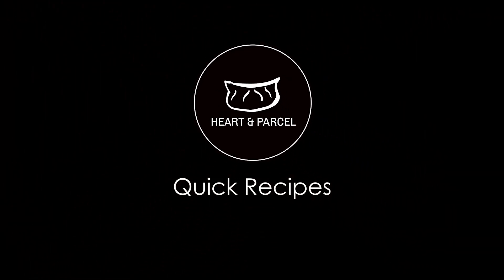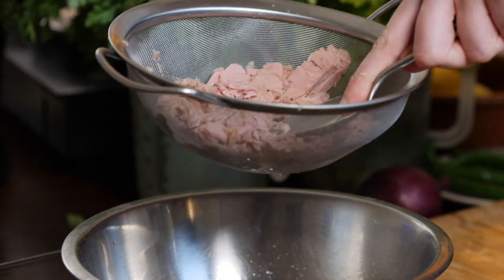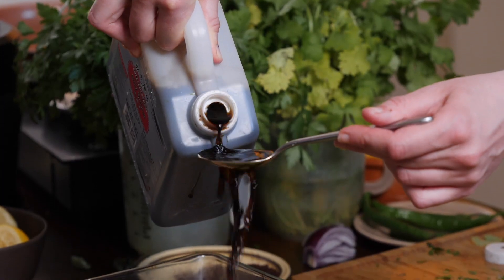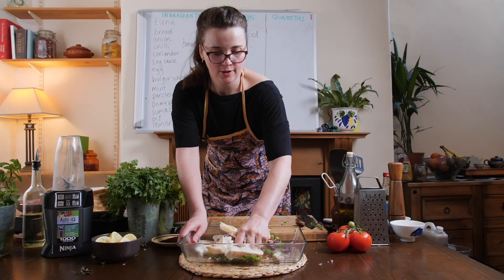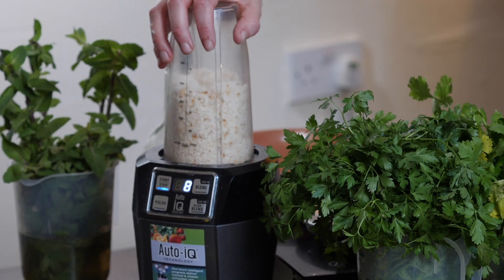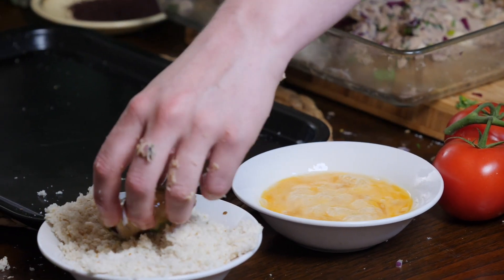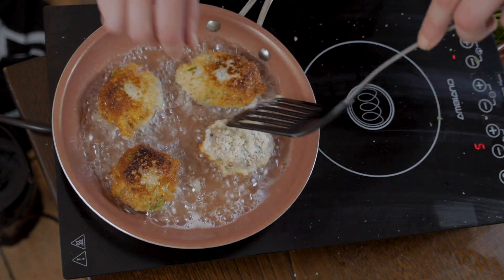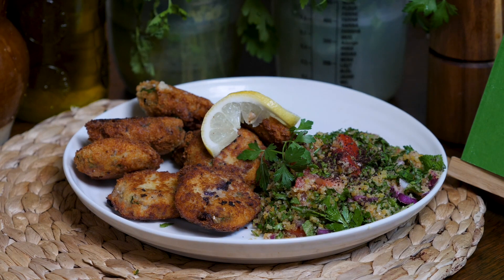Quick Recipes | SWEETY'S TUNA CROQUETTES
SWEETY'S TUNA CROQUETTES | Quick Recipes | From Home to Home

This week, we make student Sweety's tasty, simple and cheap macher fish chop, tuna fish croquettes and serve with student Laila's tabbouleh, parsley and bulgur wheat salad.

This short video is part of a longer live stream English and Cooking session created by Heart & Parcel for ESOL students wishing to practise their English at home.

Learners can register here for live classes and homework

All recipes shown in the From Home to Home series are from the Heart & Parcel Cookbook made last year by our students.
All profits from the cookbook sales go towards generating further Free ESOL provision and English & Cooking community classes.